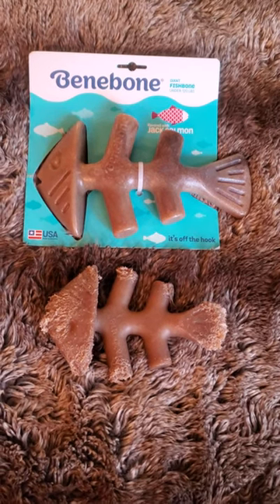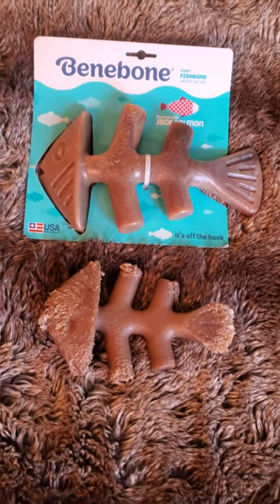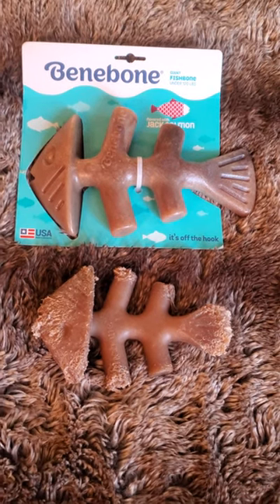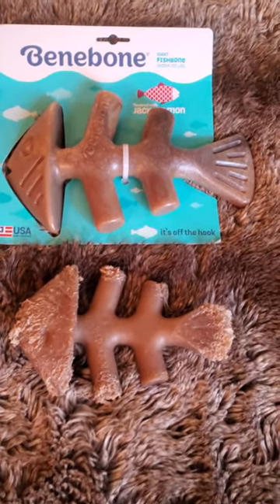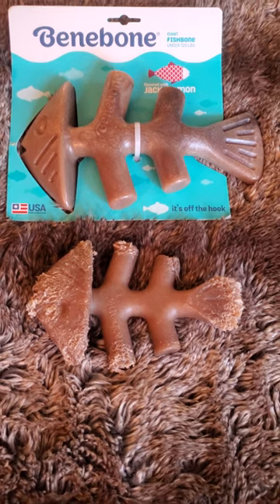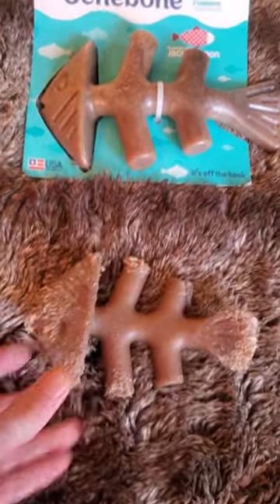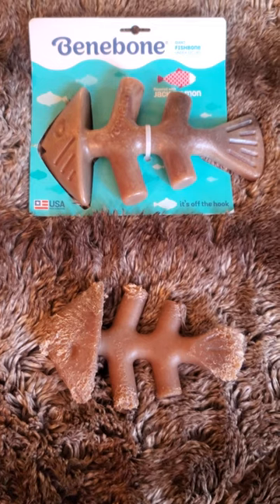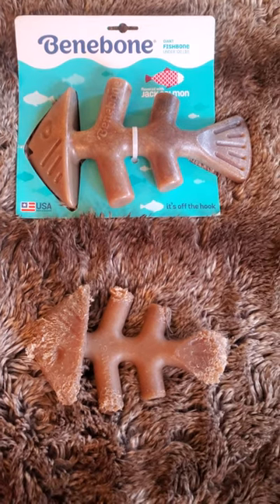Heavy Duty Chew Toy for Dogs - Benebone Jack Salmon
I review brands of extreme dog chew toys my dogs use and love. These products come in multiple sizes and can be found at pet stores, Target, Amazon and multiple other places where pet supplies are sold. These are all products I have bought for my dogs multiple times.

!!! 1st 508th Airborne TEESPRING MERCHANDISE...